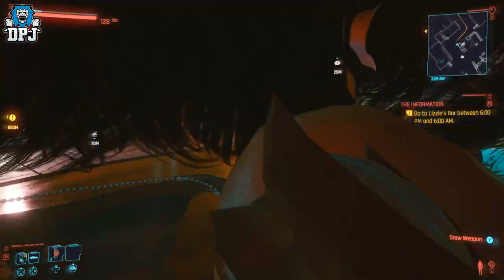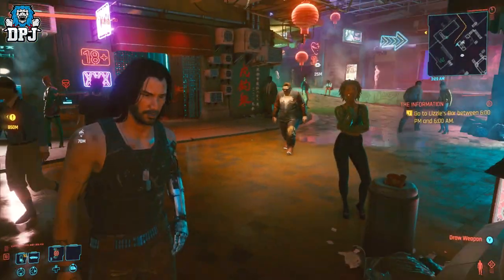ALT CUNNINGHAM / JUDY / SANDRA JOYTOYS & SEX SCENES - How To Get - Cyberpunk 2077 (PC MOD)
This Cyberpunk 2077 PC mod allows you to turn the Joytoys into Judy Alverez, Alt Cunningham & Sanrda Dorsett. Lets check it out!